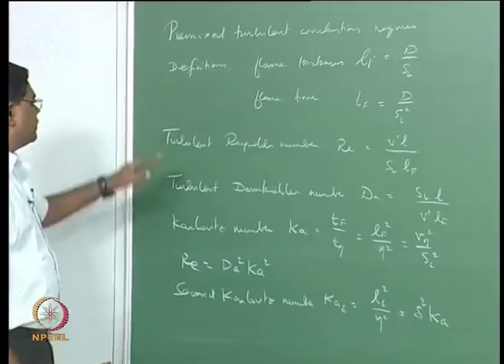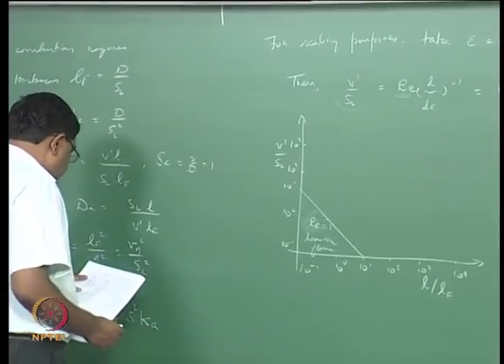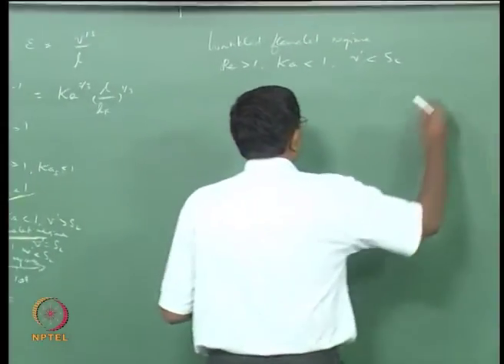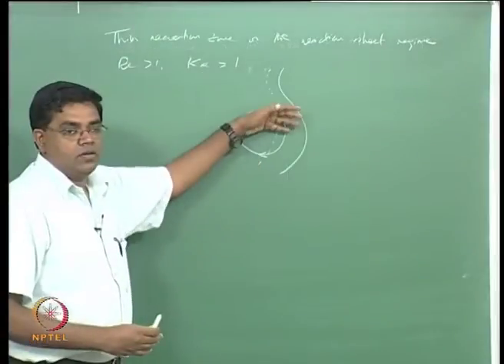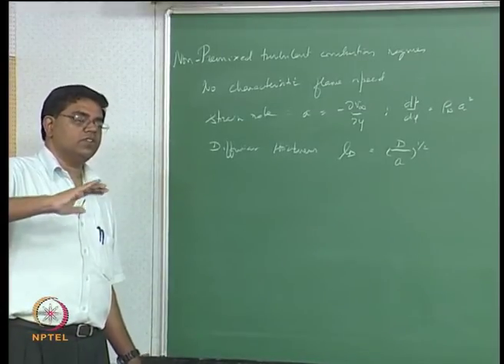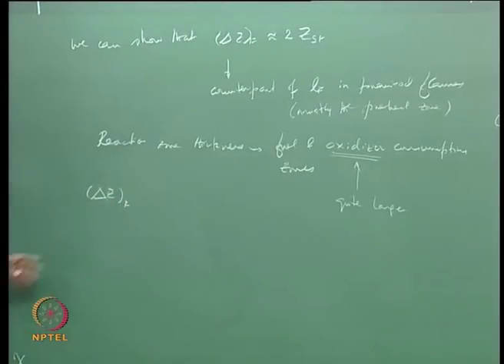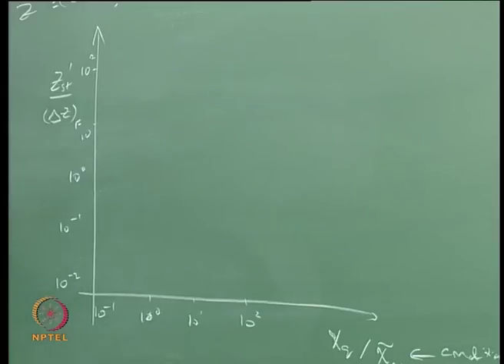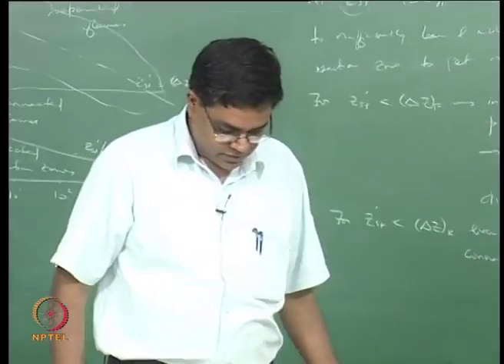Turbulent Combustion 2